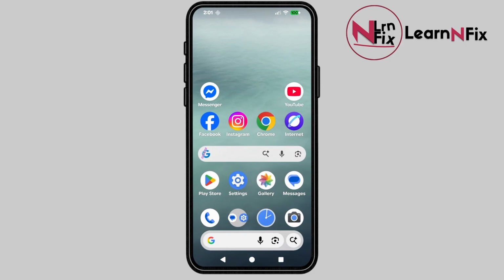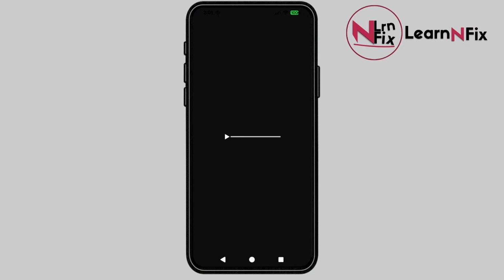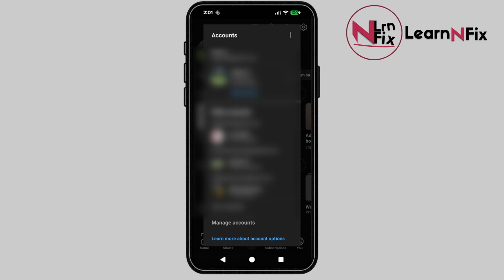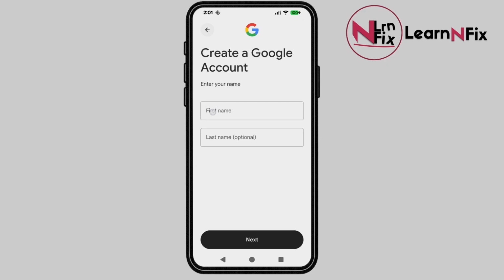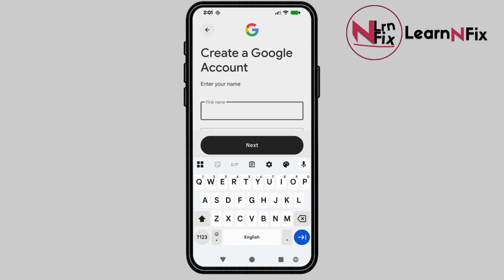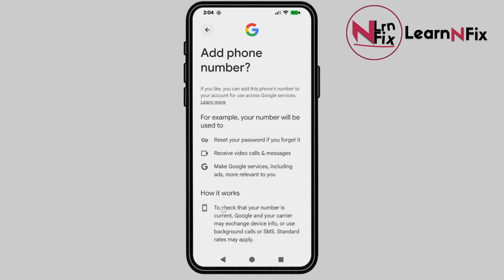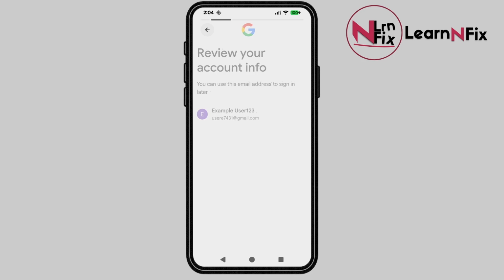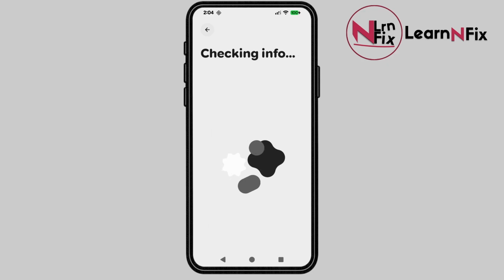Fix Google Verifying Phone Number Create Google Account Problem This May Take a Few Moments (2026)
This video shows you a step by step guide on how to fix the Google verifying phone number problem when creating a Google account.